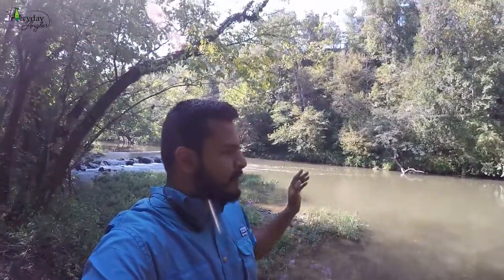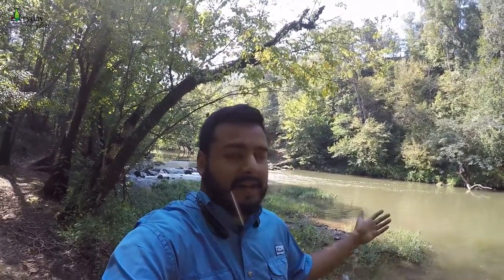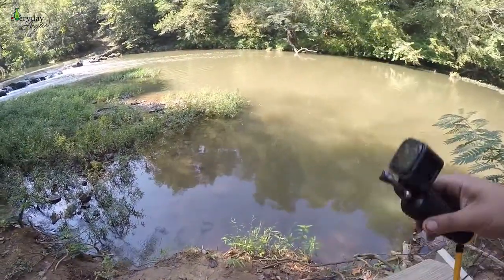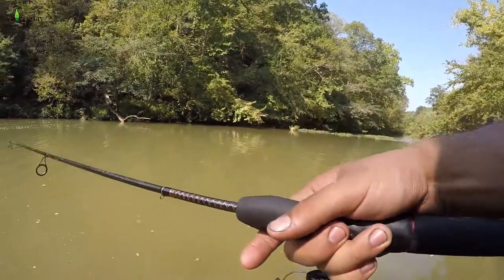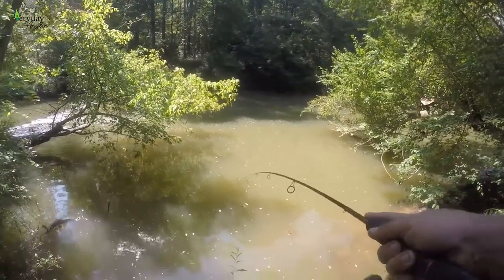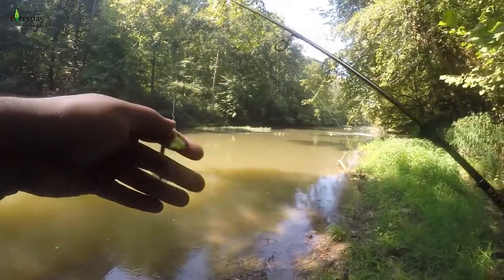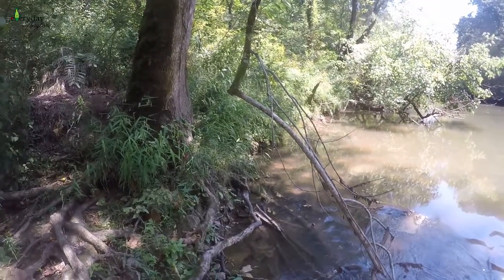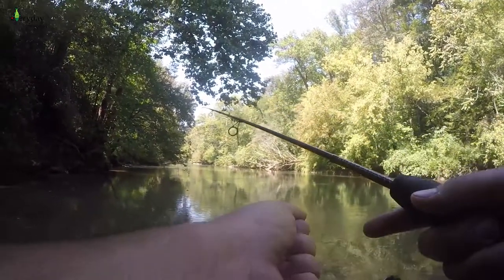Ultra-Light Fishing with Lures! (GULP MINNOWS) **PB ROCK BASS**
In this weeks episode of the Everyday Angler we go ultralight fishing in the South Chickamauga Creek. Using only lures for the first time we attempt to do a slam with all my lures but ending up only catching fish with the awesome GULP! Minnows soft plastic.
Hope everyone enjoyed the video!!